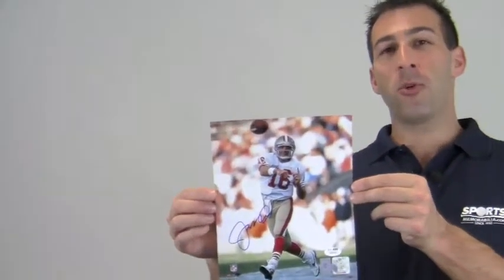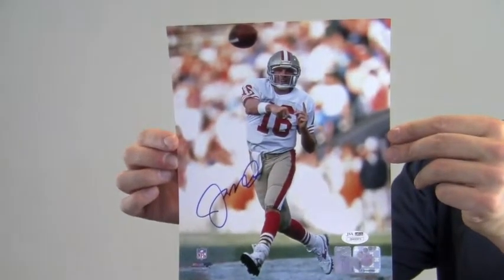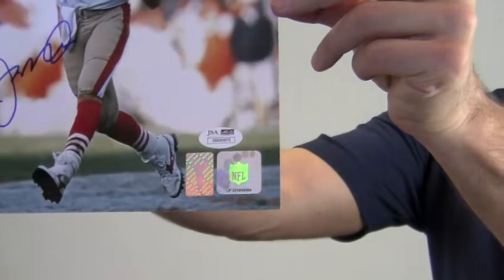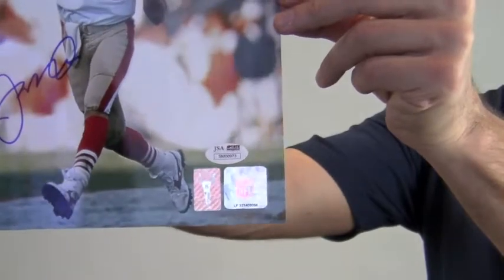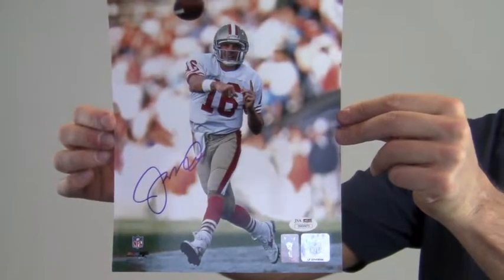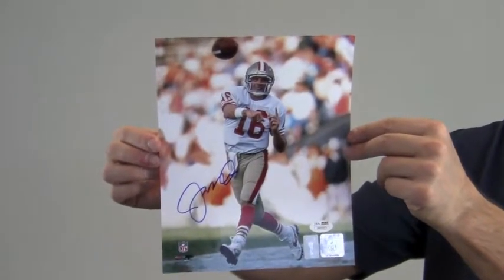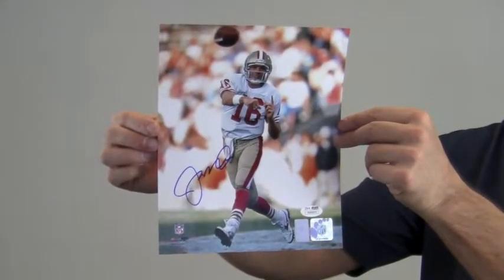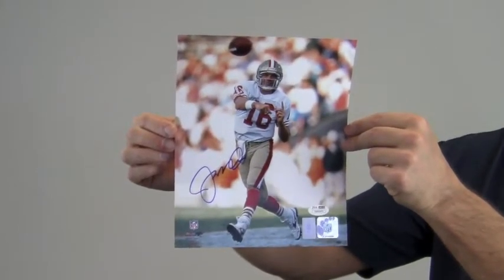Autographed Joe Montana Photo - 8x10 Montana Holo & JSA/SM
This is a 8x10 photo autographed by legendary quarterback, Joe Montana. The Hall of Famer's signature is JSA certified authentic and backed by our Sportsmemorabilia.com lifetime authenticity guarantee. The photo also features an NFL and official Joe Montana hologram stickers. This photo is likely to increase in value over time and you can protect and preserve your memorabilia with one of our custom quality frames built by hand. This will make a valuable addition to any football fan's collection or a great gift. This Joe Montana photo ships free and within one business day.